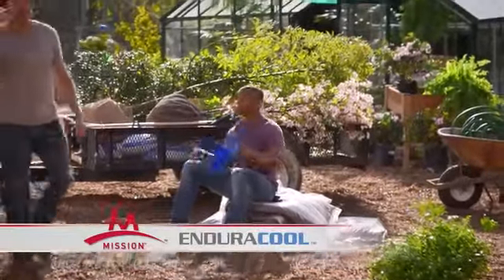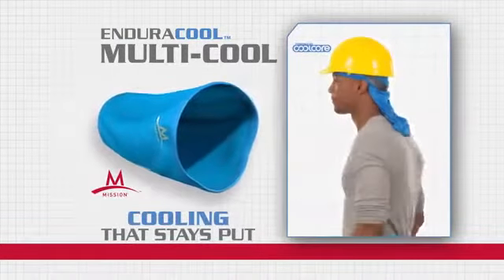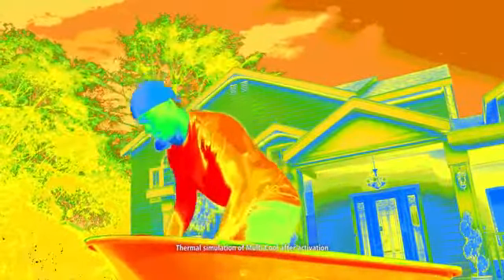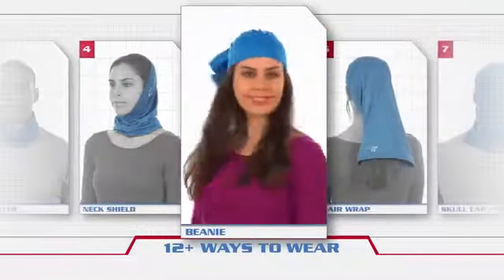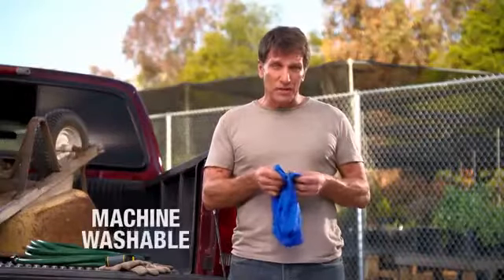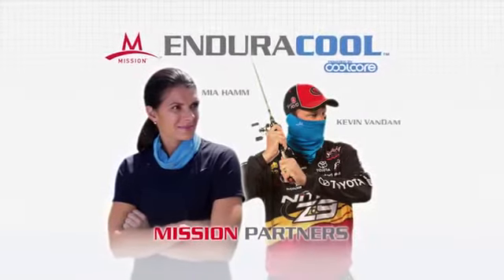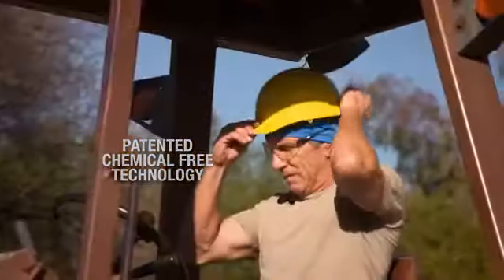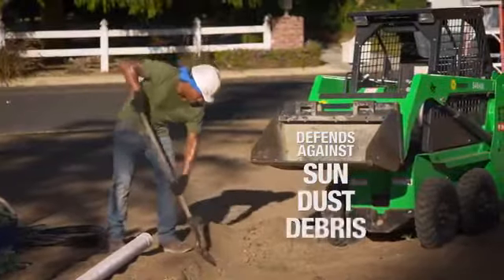Mission EnduraCool Multi Cool Tubular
Anuncio en USA del Tubular Mission EnduraCool MultiCool
Fantástico tubular para refrescarse y bajar el calor corporal.
Sólo debes mojarlo, escurrirlo y ventilarlo para disfrutar de esa sensación fresca y seca.
Permite multiples maneras de colocarlo, mejorando así su función.
Realmente útil incluso para obreros de la construcción o para usar durante las jornadas de pesca.